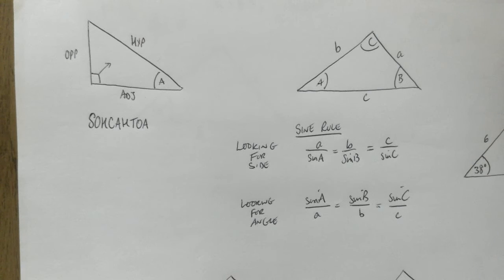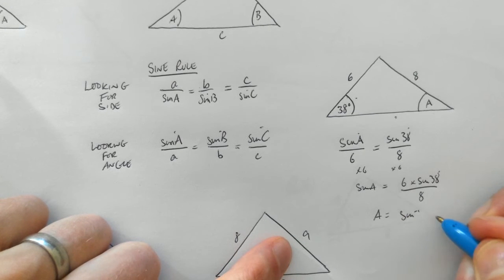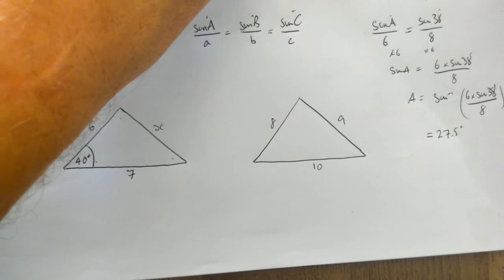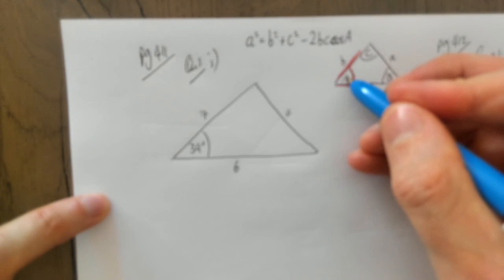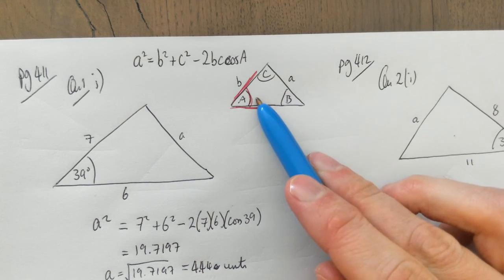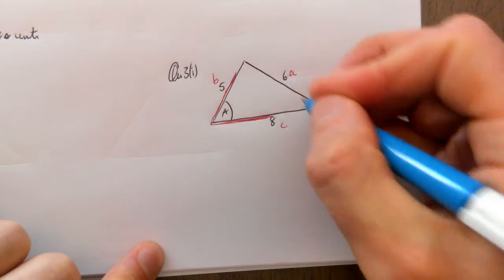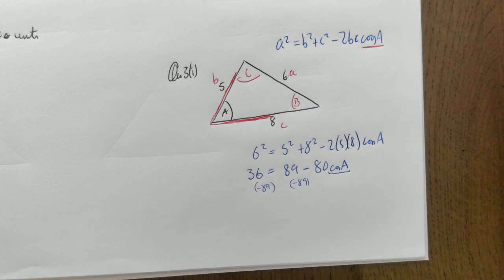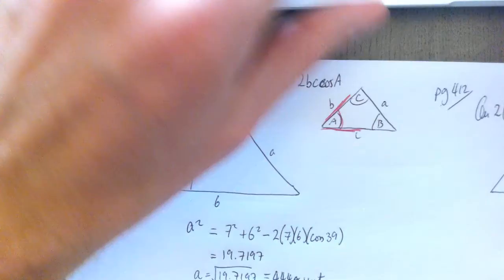6th Year Maths - Intro to Cosine rule